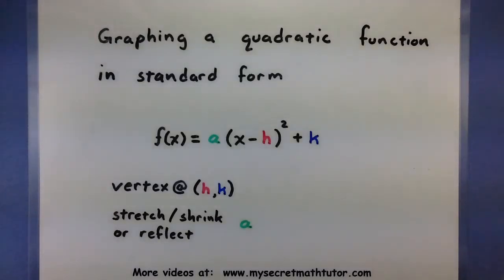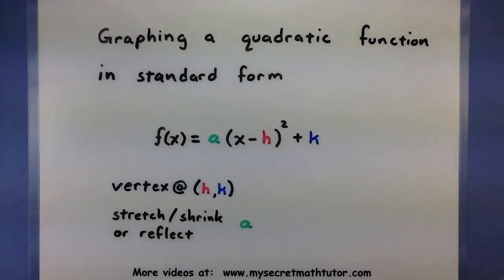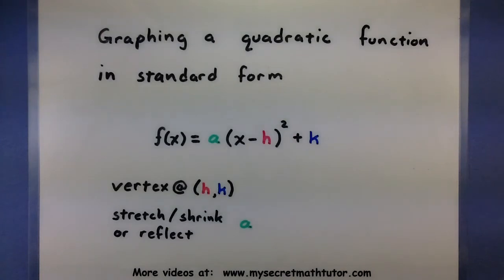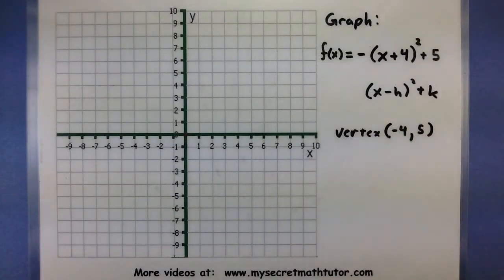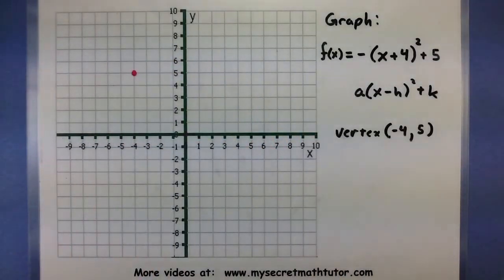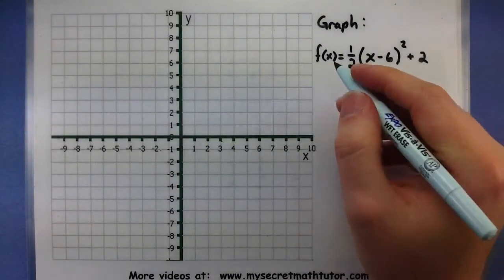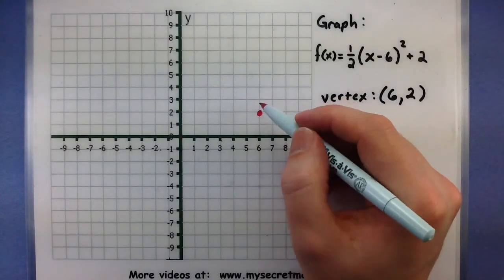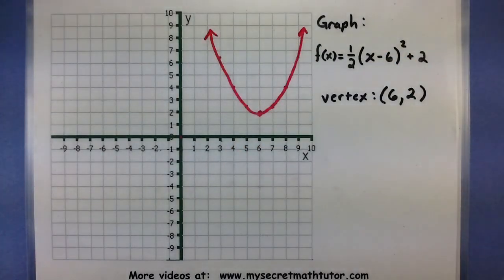Pre-Calculus - Graphing a quadratic equation in standard form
This video will give you all you need to graph a quadratic equation when it is written in standard form.  Remember to carefully pick out the h and k values to find the vertex, then use the "a" value for stretching, shrinking, or reflections.